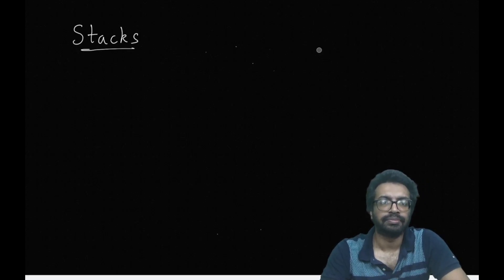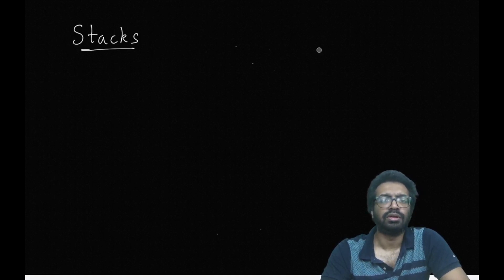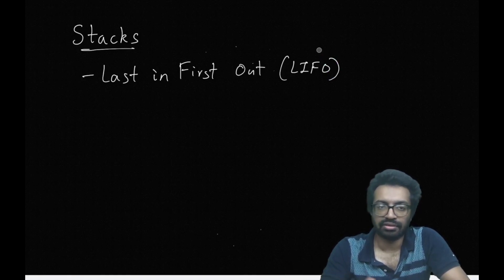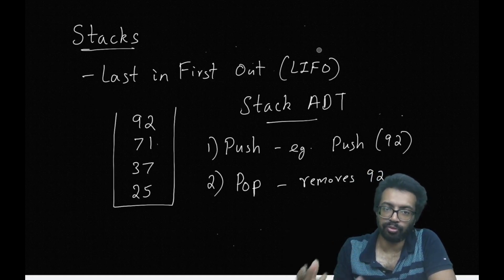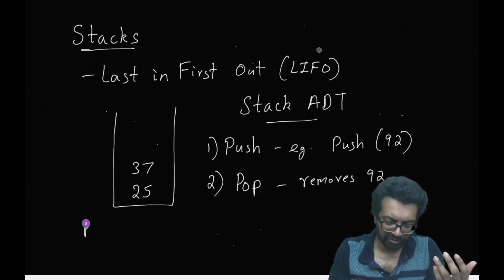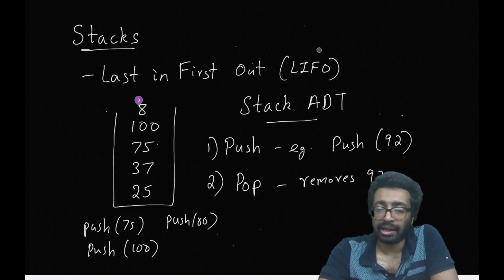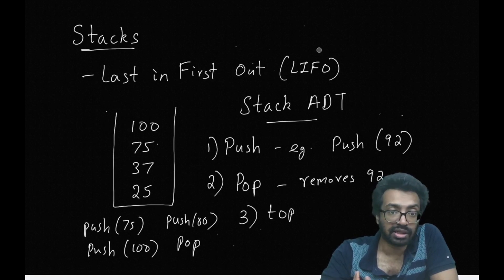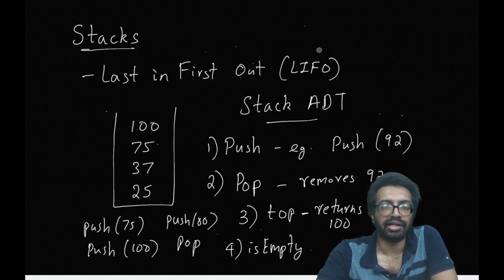21.1 Stack data structure | LIFO principle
In this lecture we look at the Stack data structure and its applications.